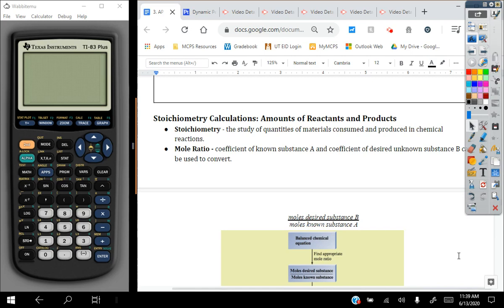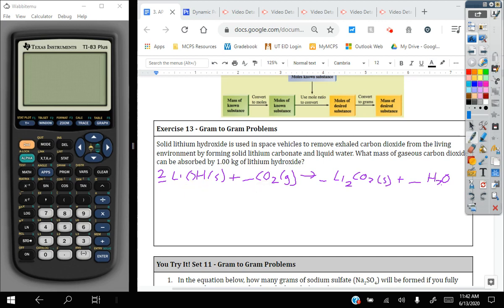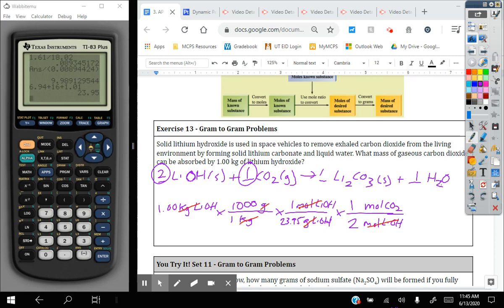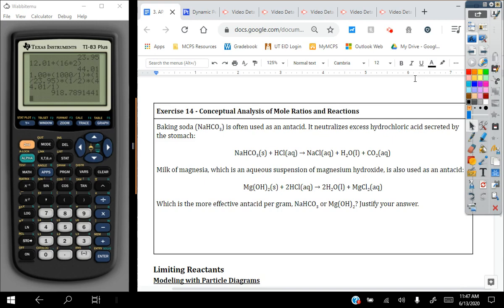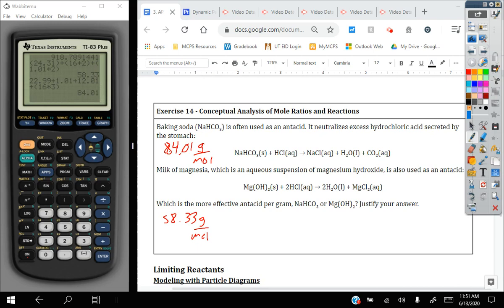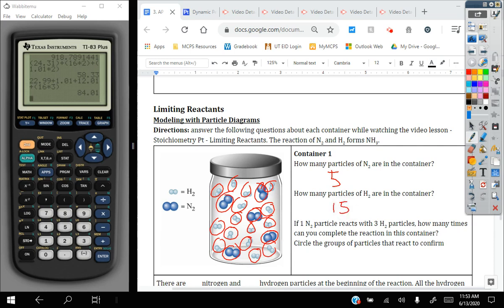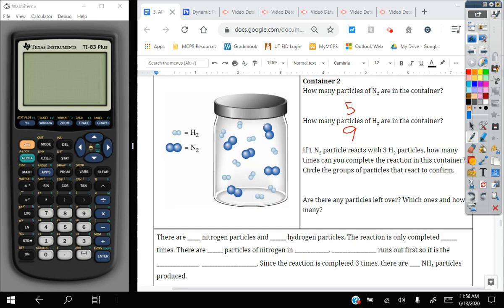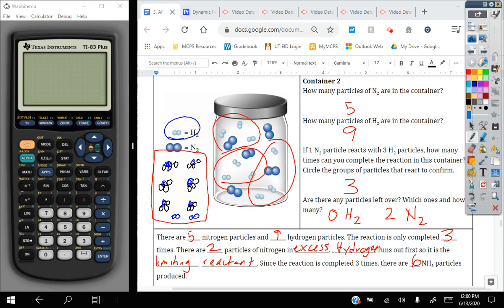Stoichiometry Part VI (Gram to Gram Conversions and Limiting Reactants)